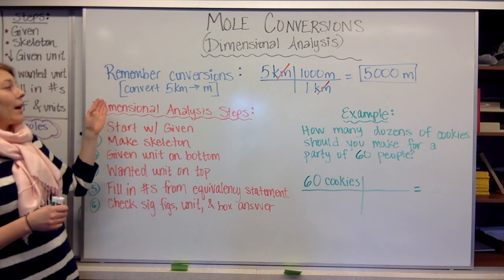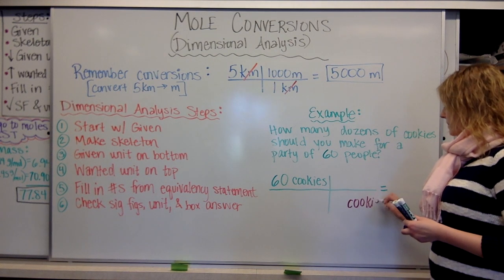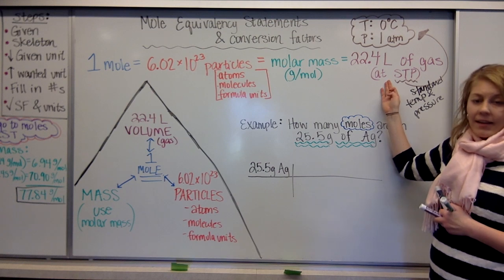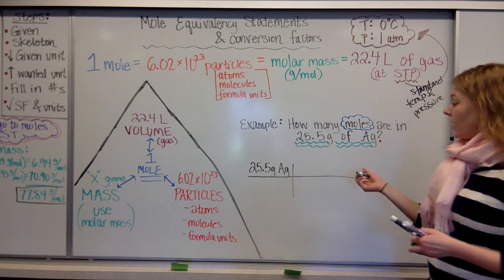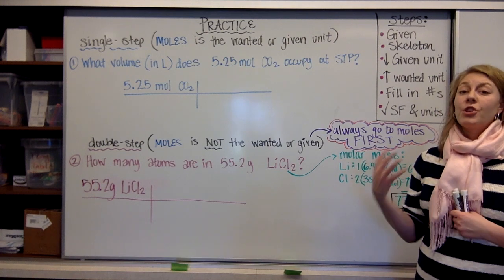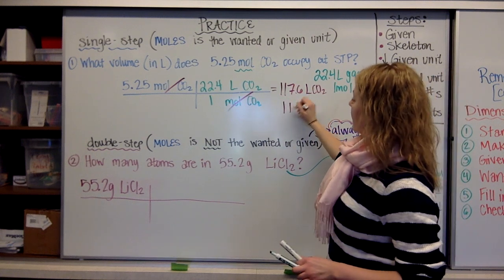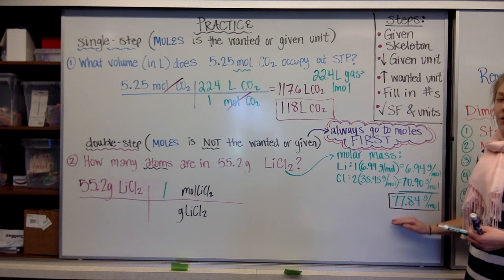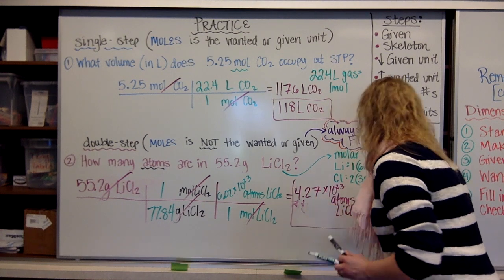LT 4D Mole Conversions